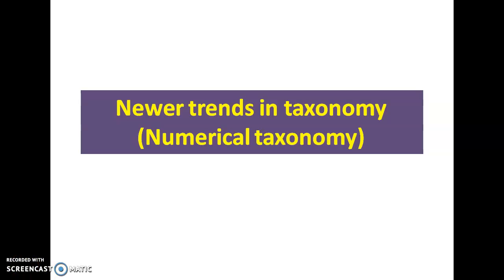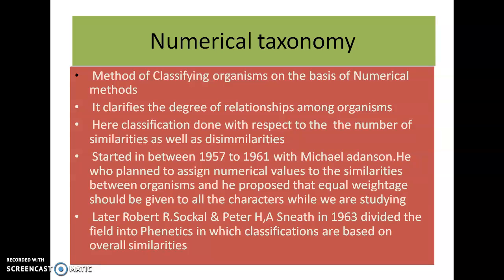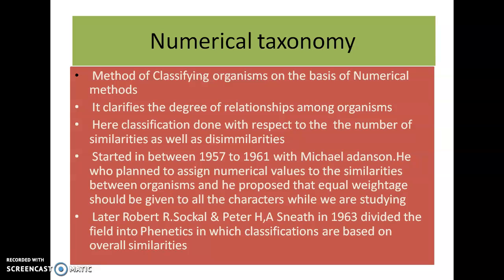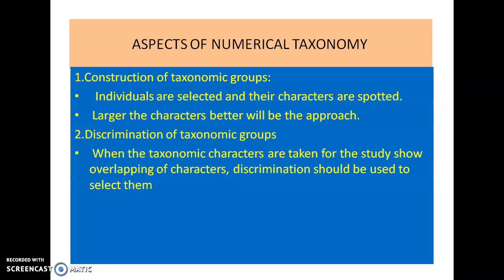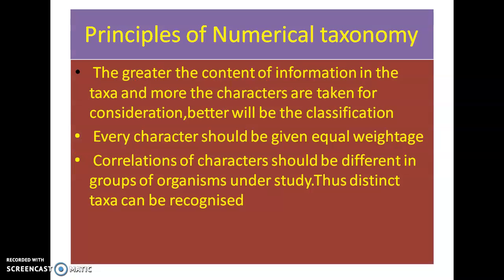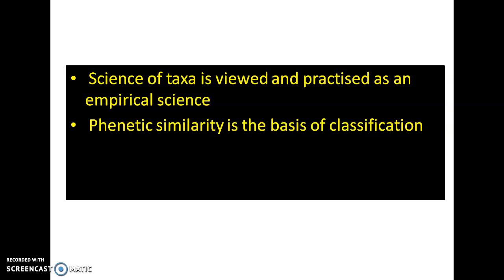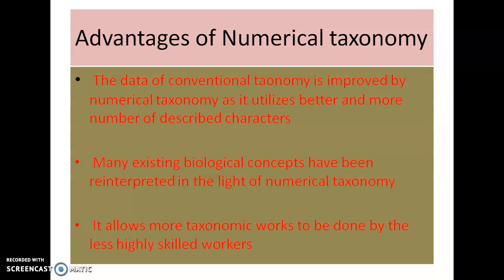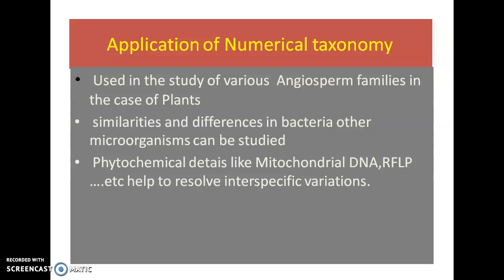Newer trends in taxonomy